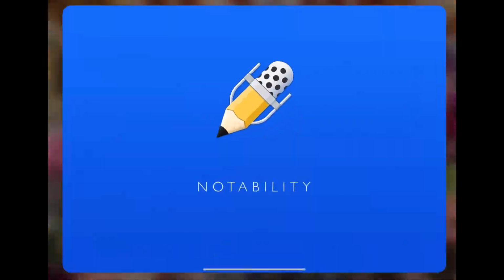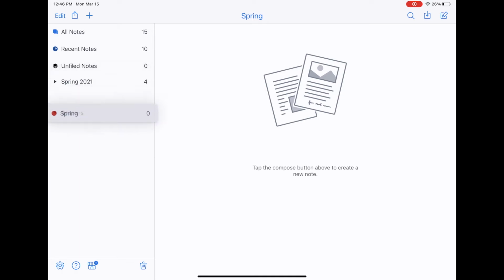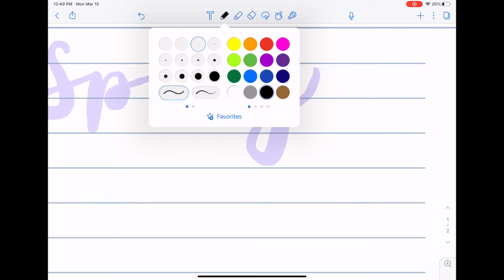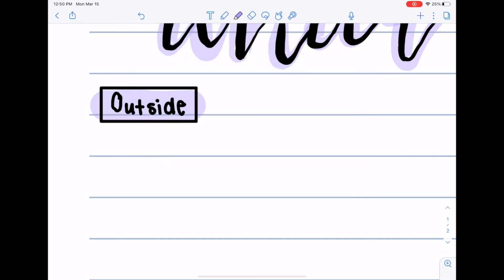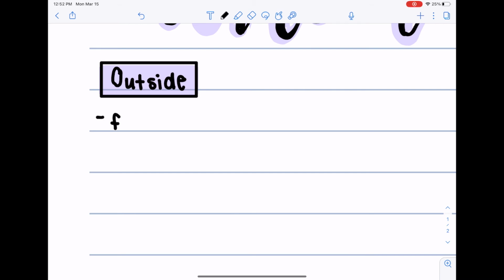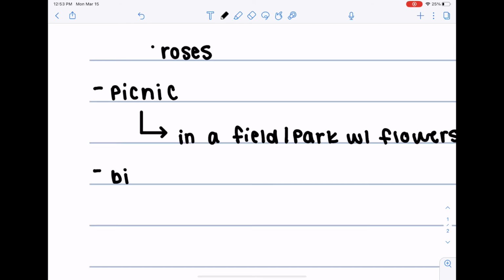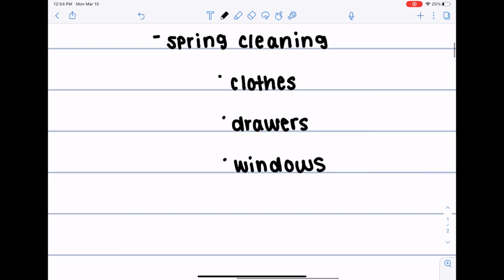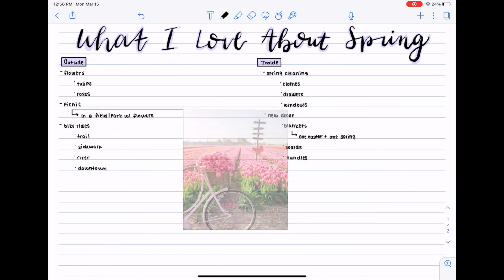How I Use My iPad To Take Notes For College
A few weeks ago I started making study guides for my college classes on my iPad. I enjoyed it creatively and wanted to share my method with all of you, hope you enjoy,
Morgan